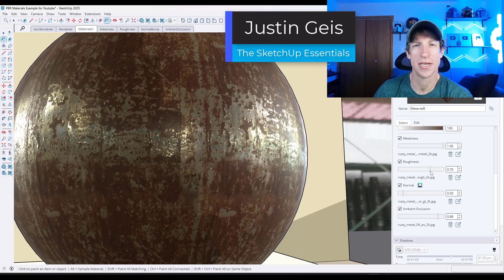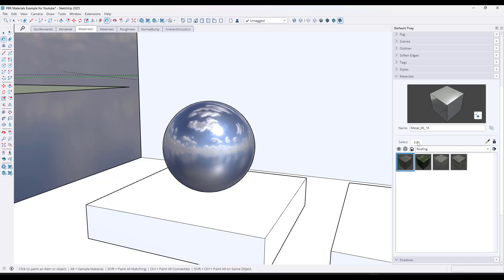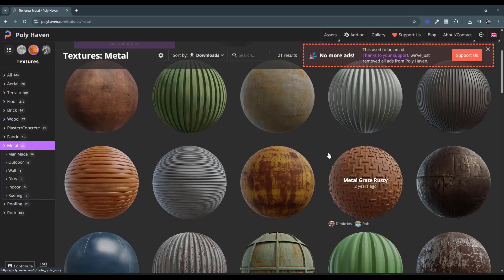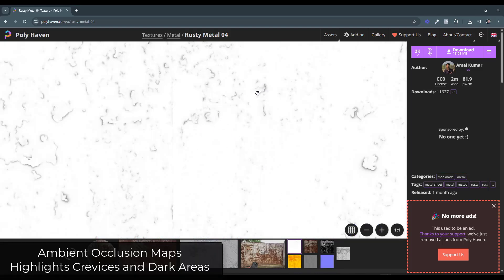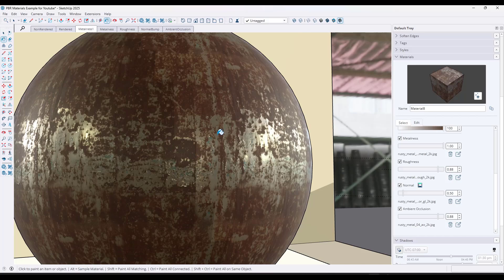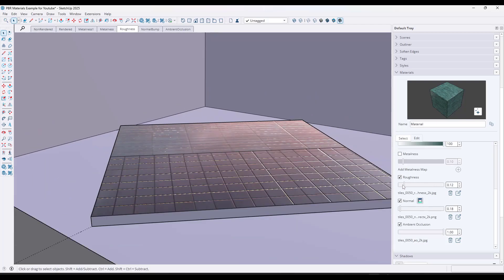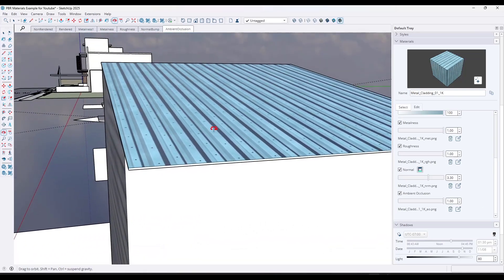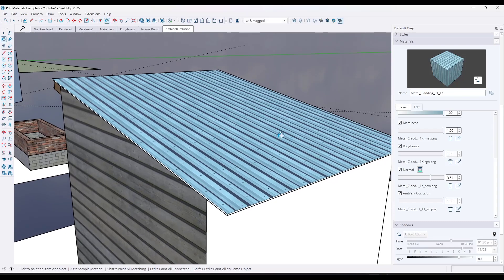The ULTIMATE Guide to PBR Materials in SketchUp 2025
CHECK OUT THE RENDER WORKSHOP

TIMESTAMPS
0:00 - Introduction
0:41 - New PBR Material Slot Inspection
1:27 - Metalness and making objects metallic
3:09 - Intro to PBR Maps
5:29 - Loading a metalness map and metal settings
6:23 - Roughness Map effects and settings
8:32 - Normal Map effects and settings
10:02 - Ambient Occlusion Map effects and settings
12:18 - Free PBR materials from SketchUp
13:35 - How to Save the library files to your computer
15:27 - The best websites for downloading PBR Materials